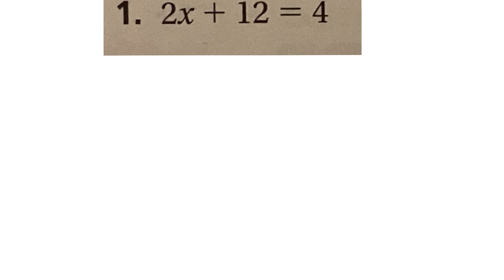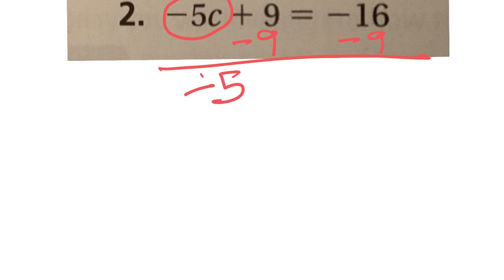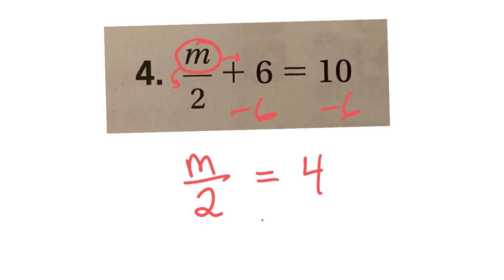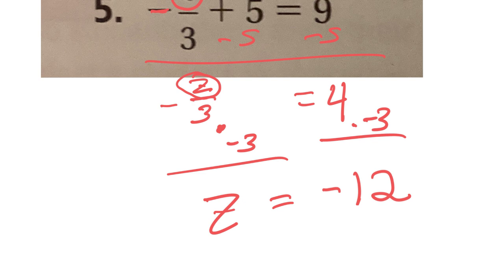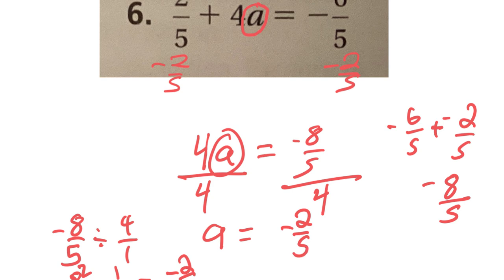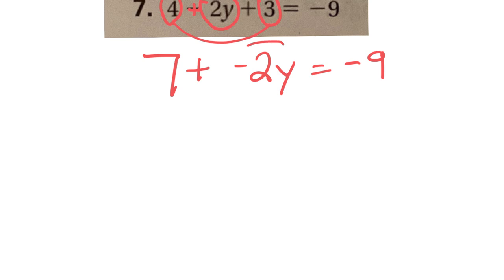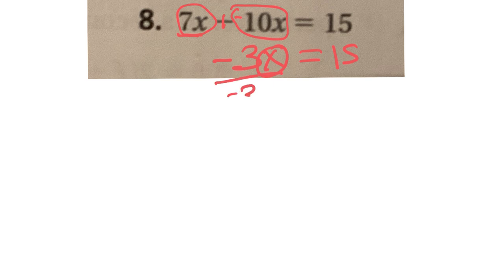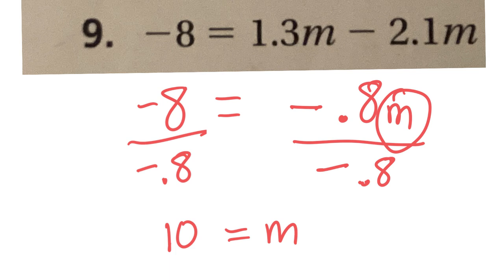math review 4.3